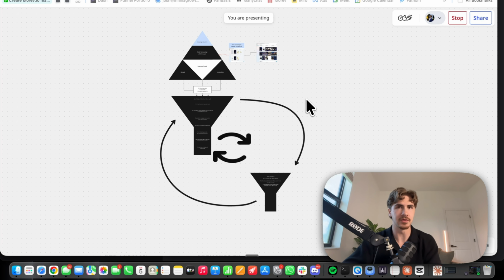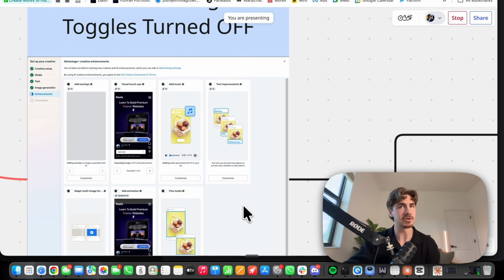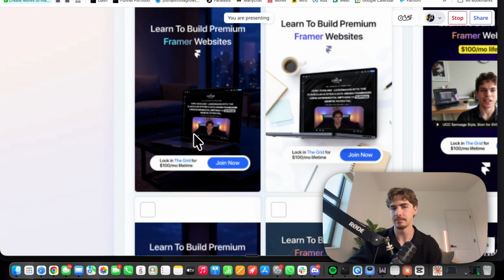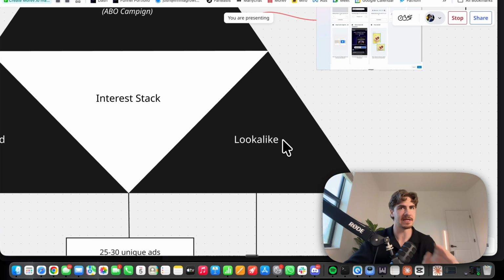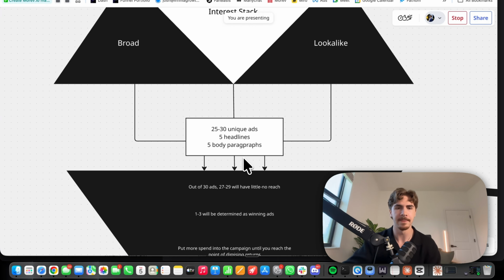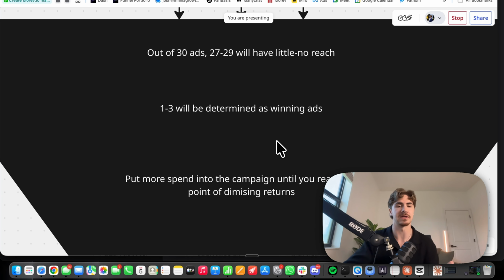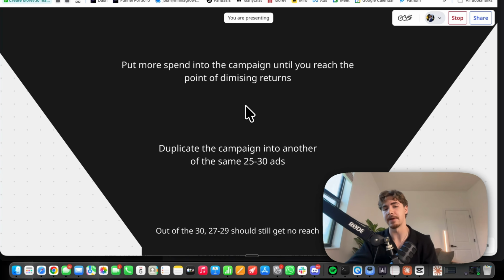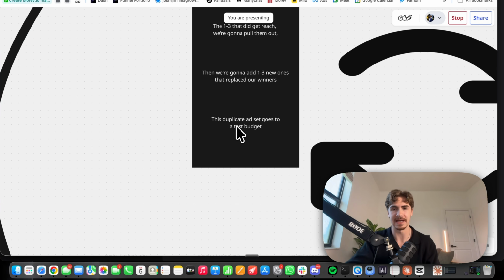The BEST Meta Ad Strategy for 2026 (copy me)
Meta ads in 2026 look nothing like they did even a year ago. The algorithm has shifted, the AI Advantage Plus features are doing more harm than good, and the old playbook of testing different hooks just doesn't move the needle anymore. In this video, I'm walking you through the exact cold traffic strategy I'm running for my clients right now, the same one that's helping coaches, consultants, agency owners, and SaaS companies scale profitably as of May 2026.

Drop a comment if you try this strategy and let me know how it performs for you. I read every comment.